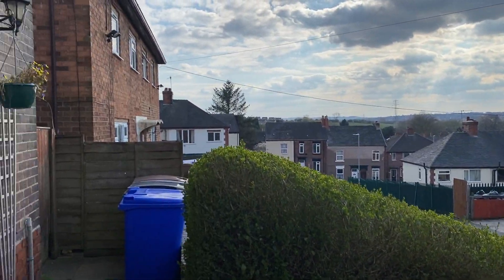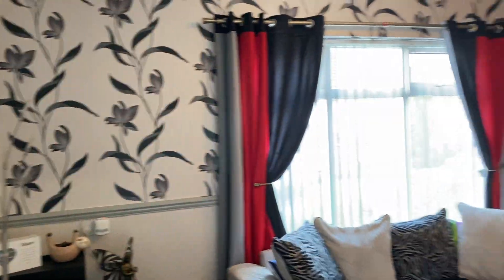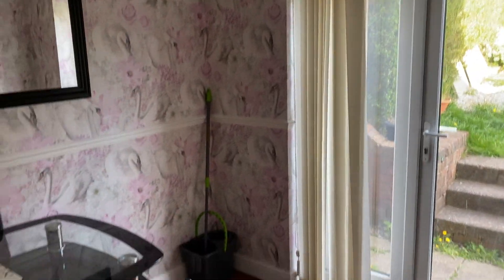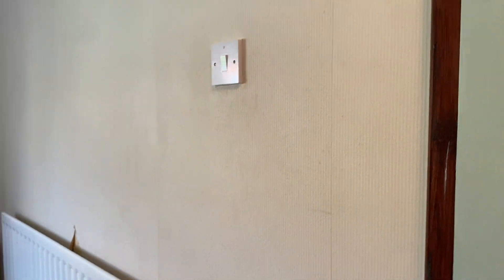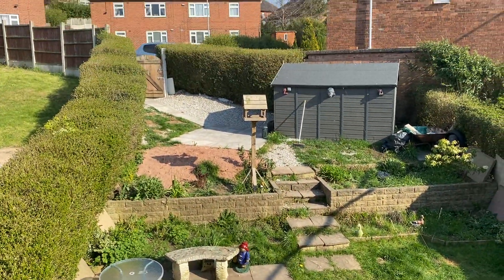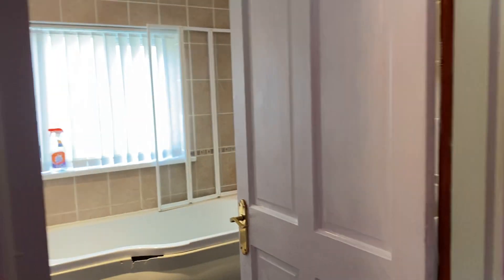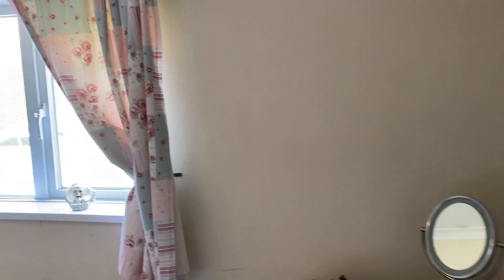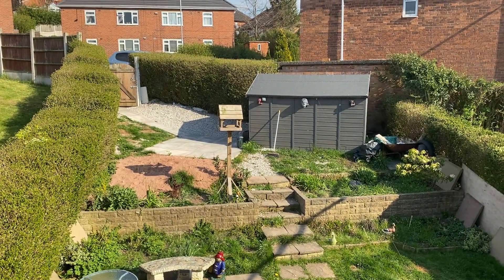Clowes Road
A three bedroom semidetached